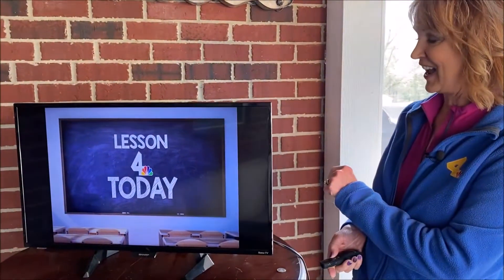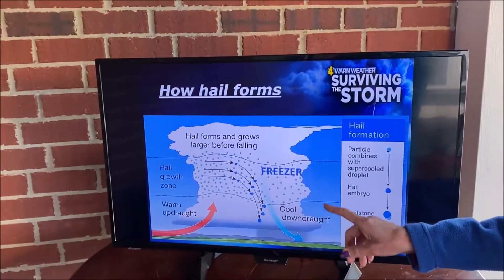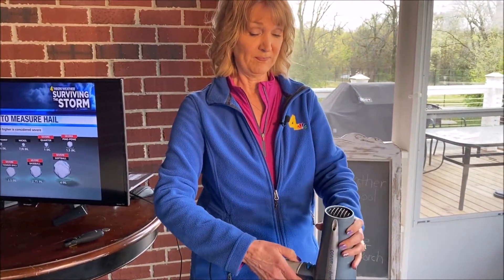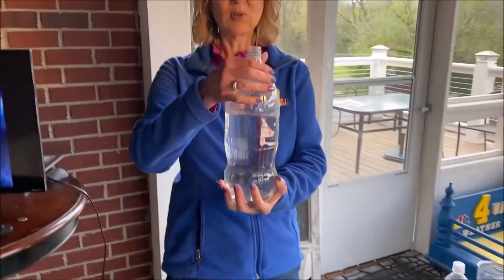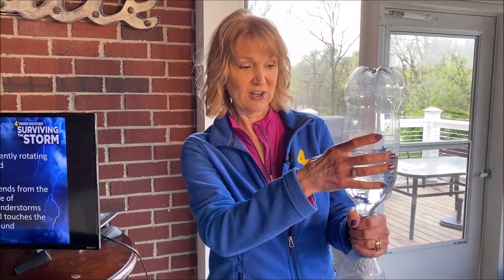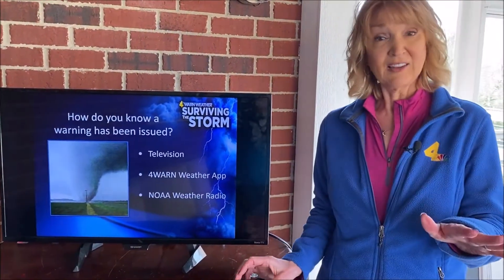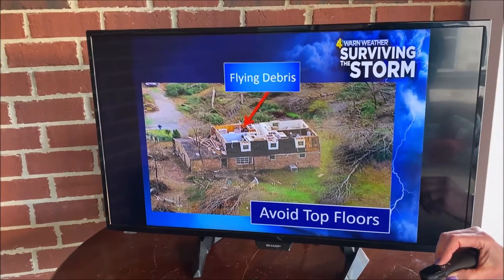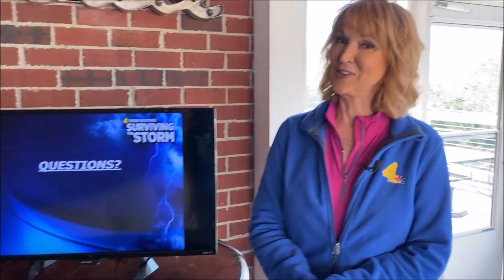Weather School 4 Kids: Severe Thunderstorms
Be ready for severe thunderstorms. Lisa Spencer shows you three things you need to know to keep you and your family safe. This also includes some experiments you can do at home.